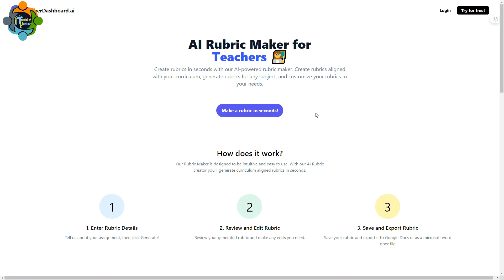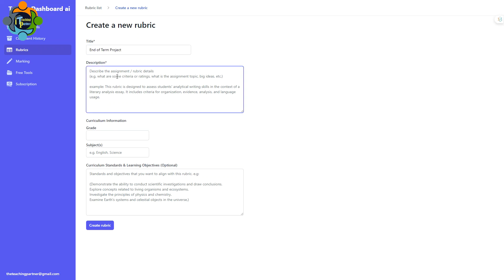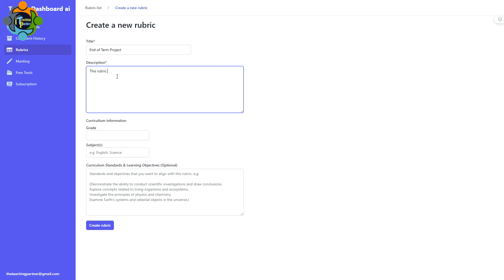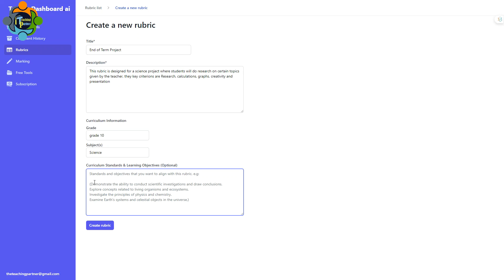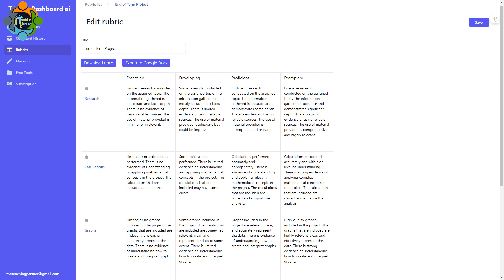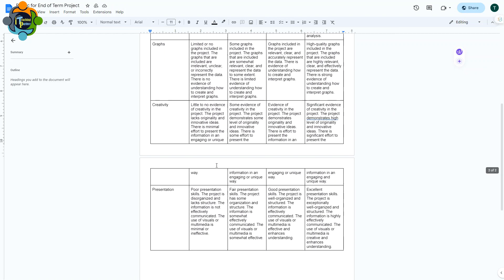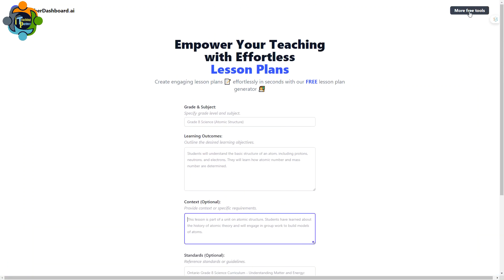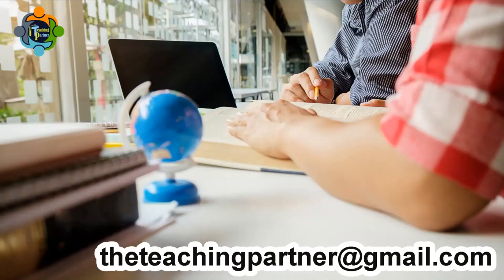AI-Powered Rubric Generator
THE REQUIRED LINK IS HERE!